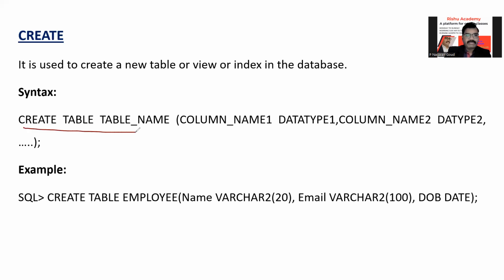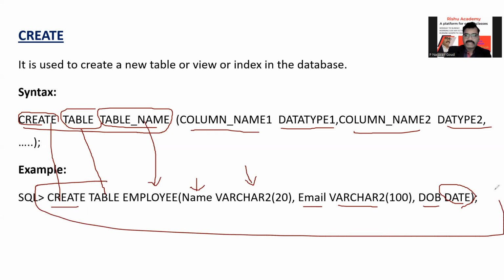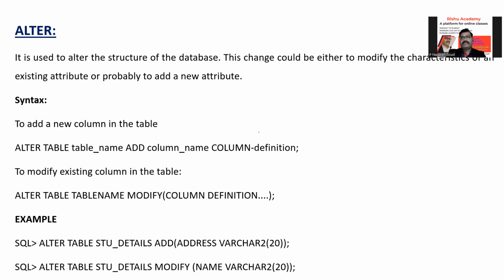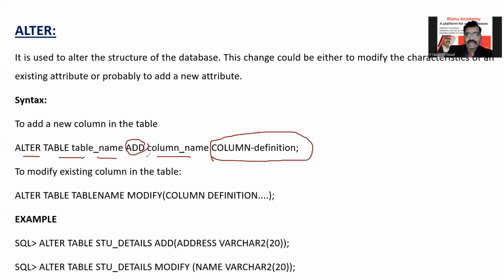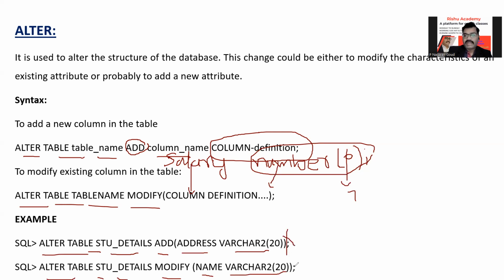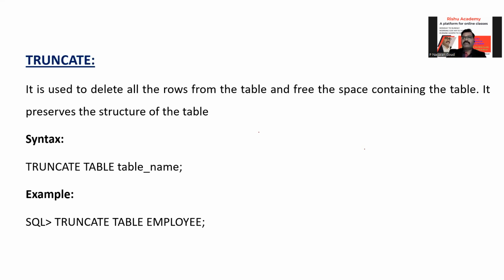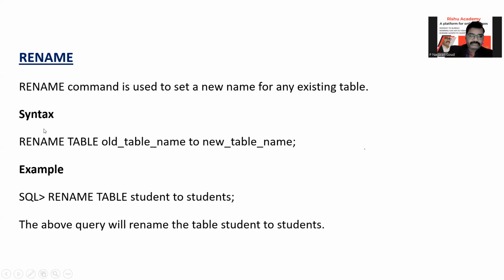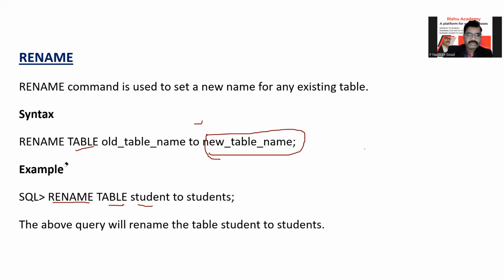DDL Commands in SQL